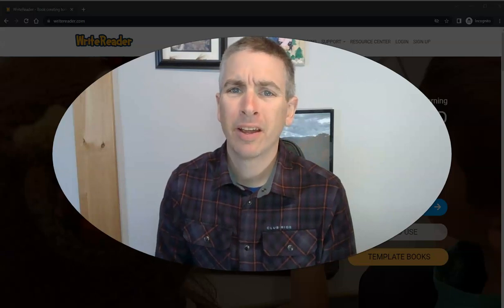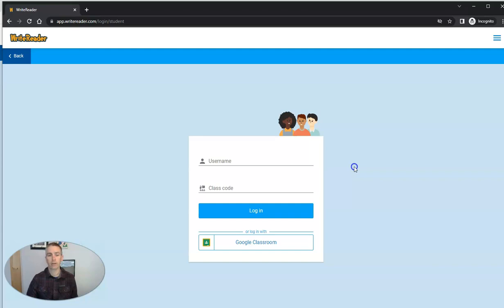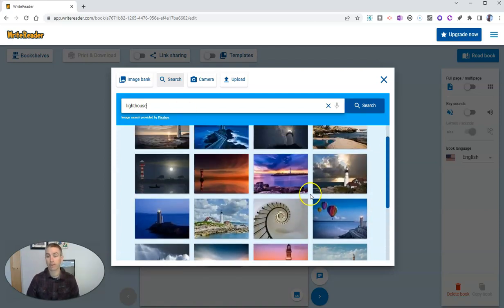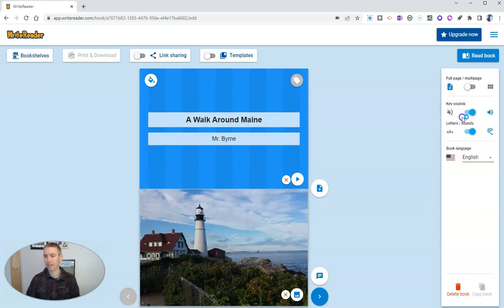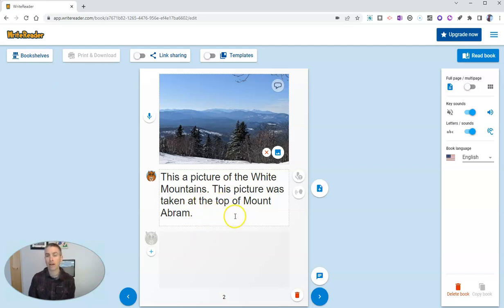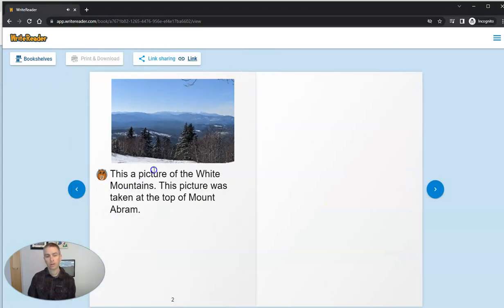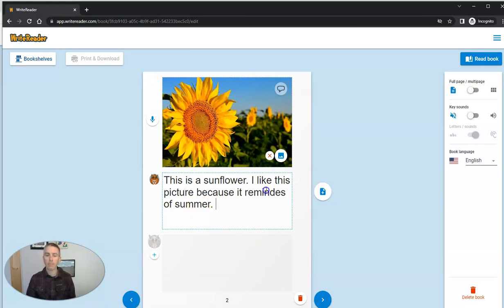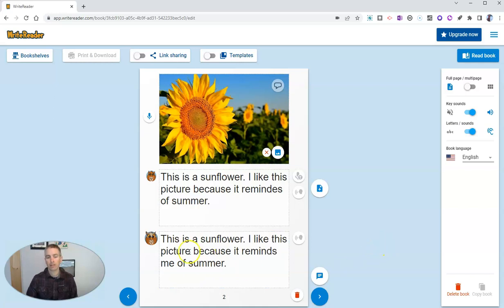Five Great Features of WriteReader for Teachers and Students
WriteReader.com is a great creative writing tool for students of all ages, but it is especially good for elementary school use. Some of the features that stand-out include simple sign-in with or without email, a huge gallery of free artwork, read aloud functions, and an easy way to give students meaningful feedback.
🏫 Take a course with me: 🏫